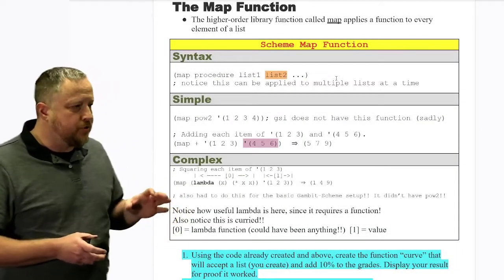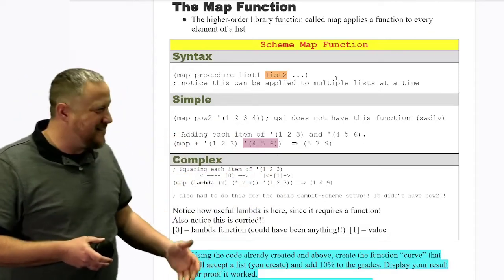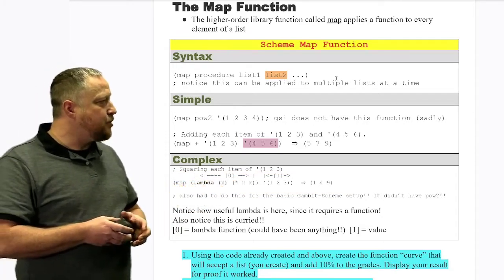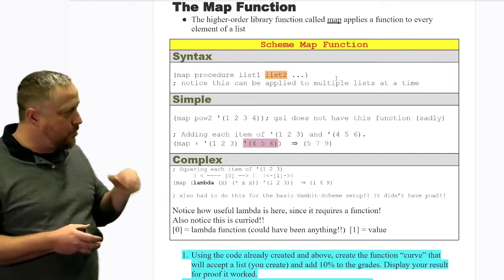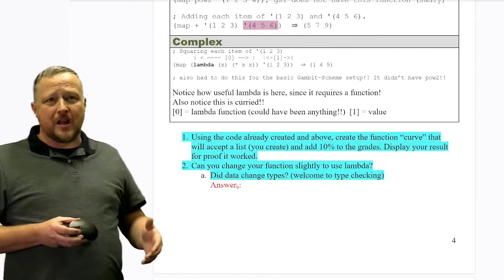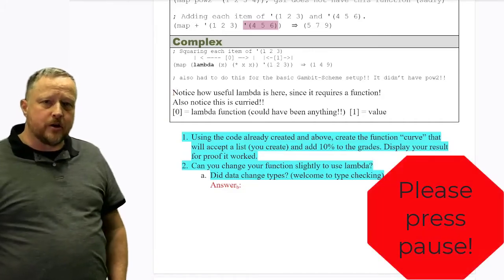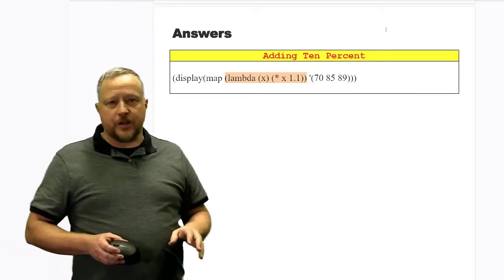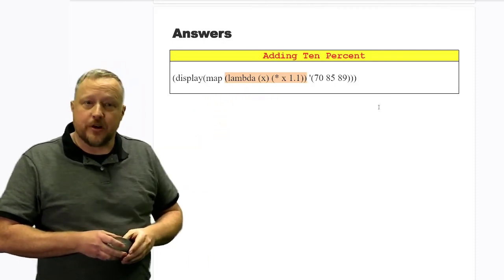Exercise - The Map Function